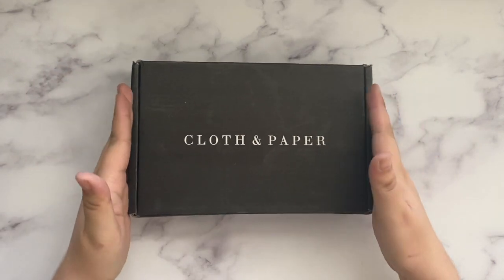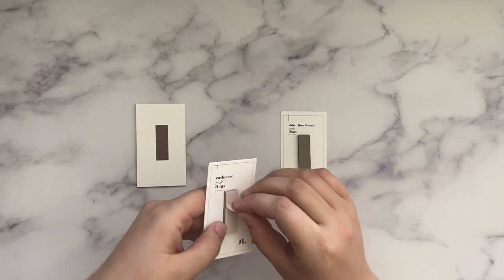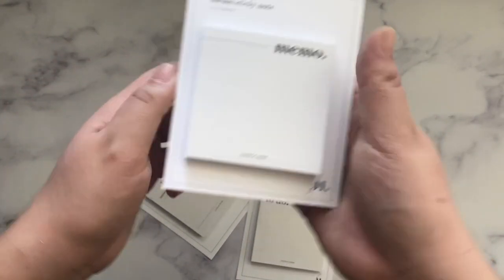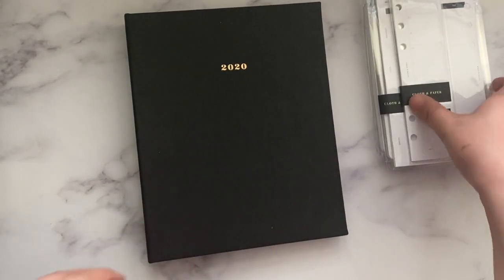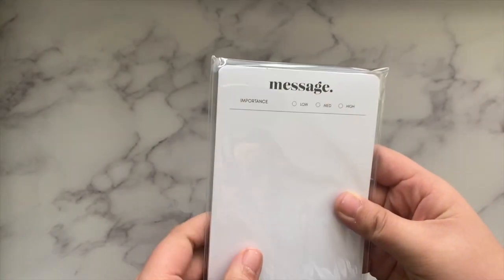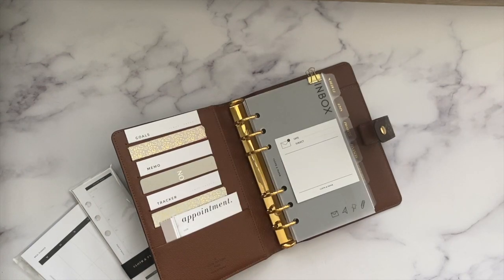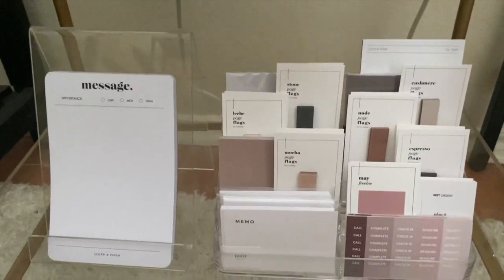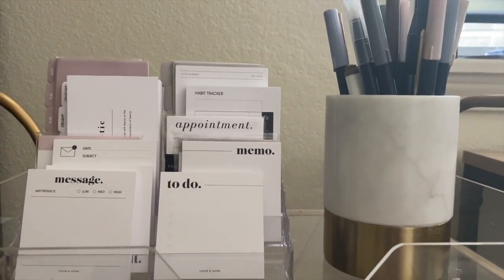Cloth & Paper Unboxing: New Sticky Notes, Page Flags & More!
Unboxing my latest orders from Cloth & Paper!